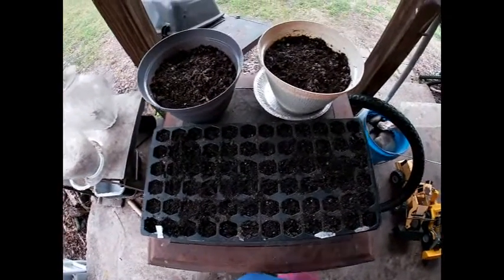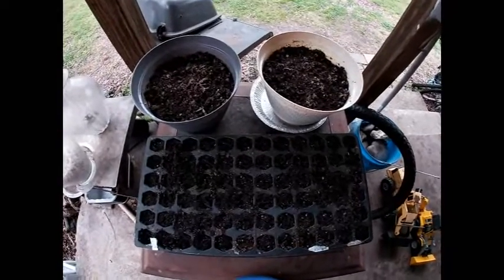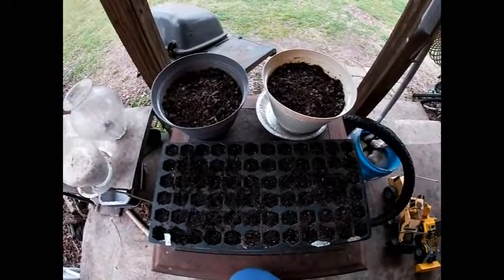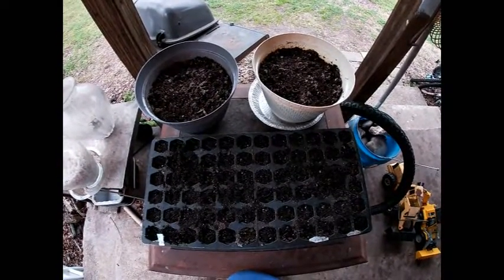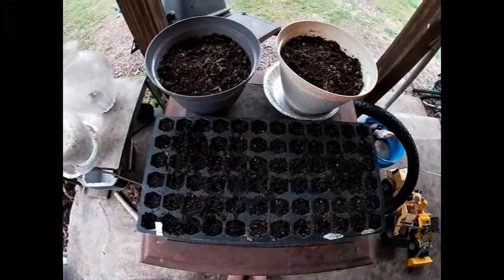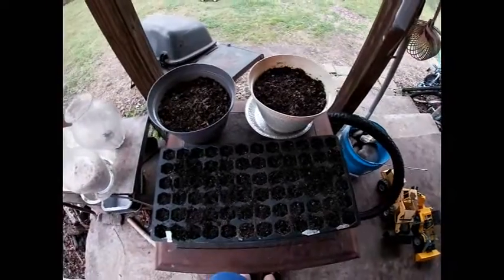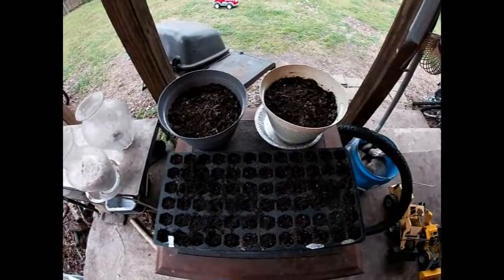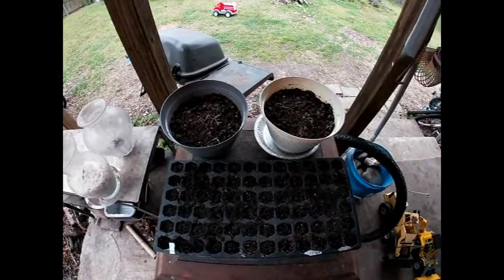Garden Update 3-2-2020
Welcome to My Pagan Pathwork channel.  I am so glad that you joined me today!  The focus of my channel is to share my progress along my path and hopefully, help others grow with me.  If you have a topic you'd like to see, please leave it in the comments and I will consider it. Thank you so much for your support!

In this video, I give you an update on my garden reboot and how that project is progressing. This one is short and sweet!